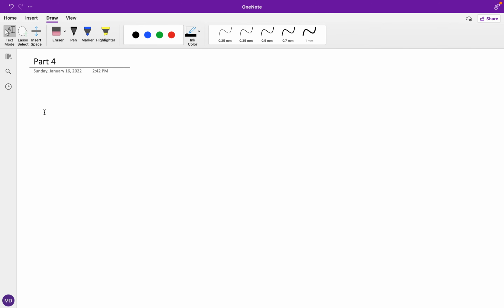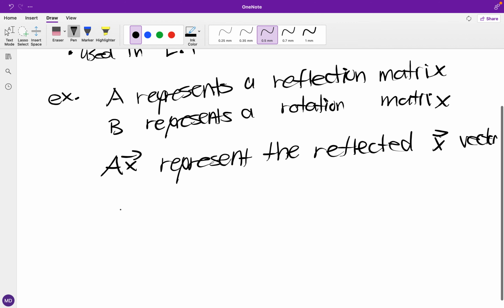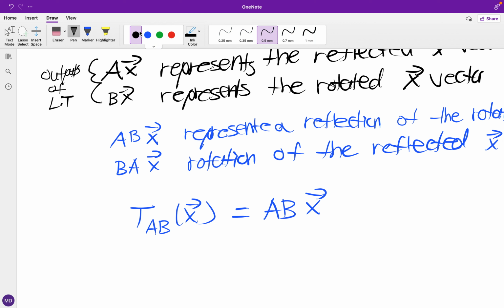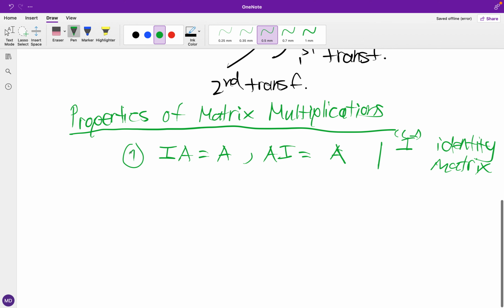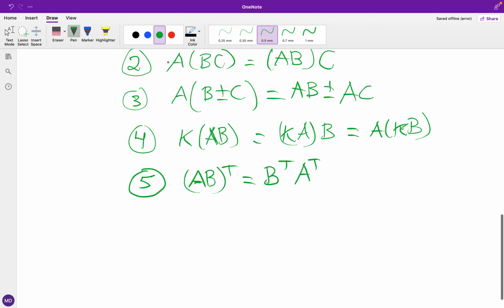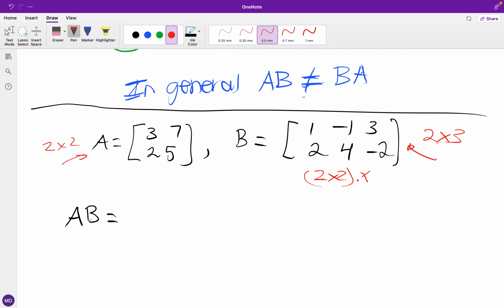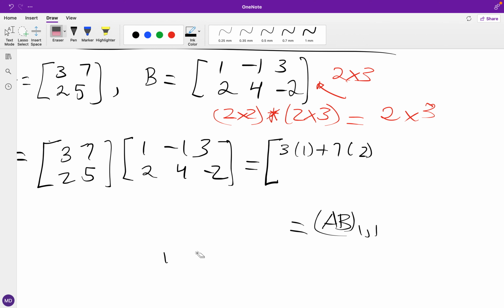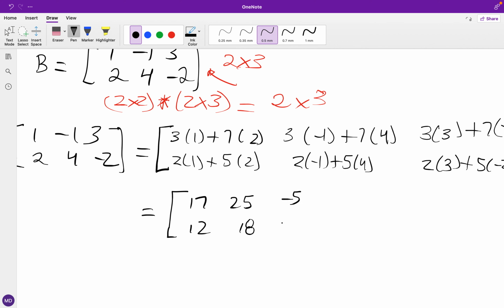Part 5 - Matrix Multiplication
Introductory video on matrix multiplication in the context of linear transformations.